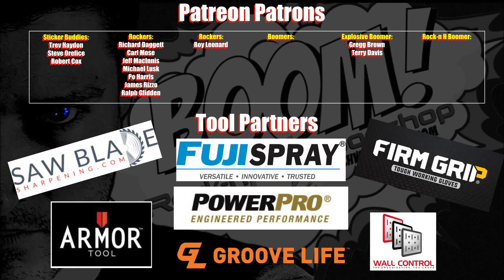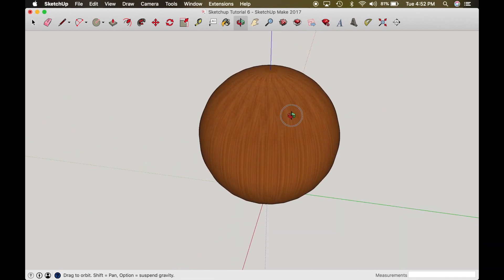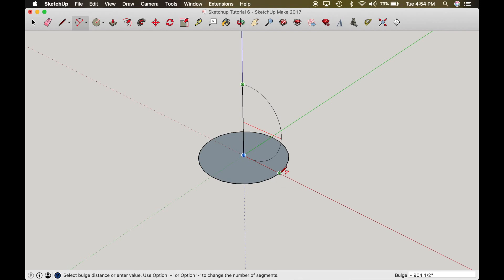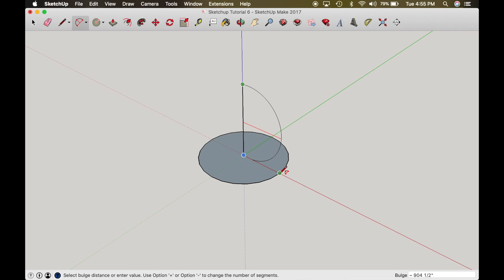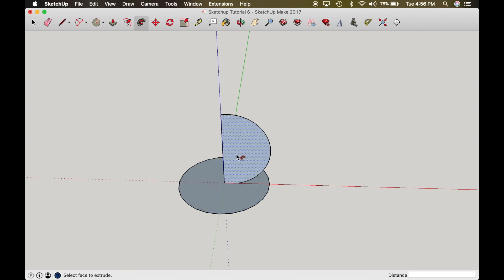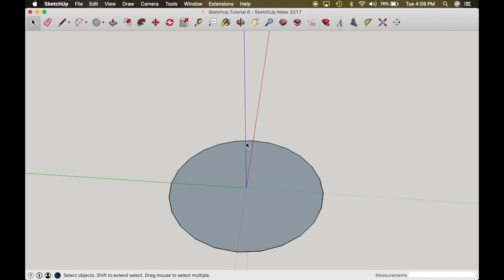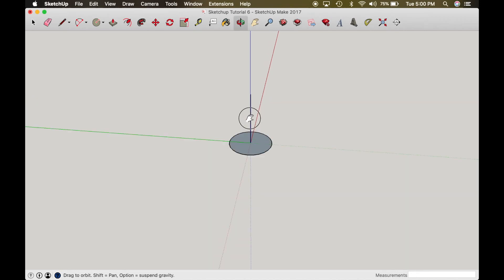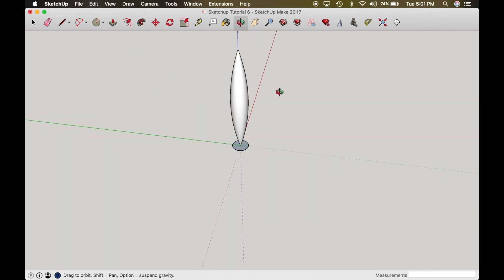Make a SPHERE in Sketchup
Making Spheres is not difficult as long as you know these simple steps. Follow long easily and by the end of this video you will be able to make this sphere in under a minute.  Let's do this!

Thank you very much to all my patrons:
Sticker Buddies: Trev Haydon / Steve Orefice / Robert Cox
Rockers: Carl Mose / Richard Daggett / Jeff MacInnis / Po Harris / James Rizzo / Ralph Glidden / Roy Leonard
Explosive Boomer: Gregg Brown / Terry Davis

Thank you to my Tool Partners:
Fuji Spray
Wall Control
Armor Tool
SawbladeSharpening.com
Firm Grip Gloves
Power Pro Hardware
Groove Life

Rock-n H Woodshop Amazon Store: